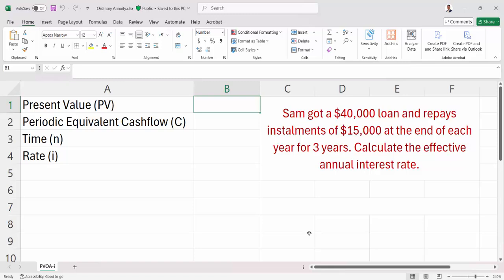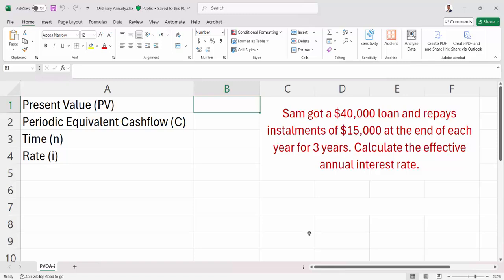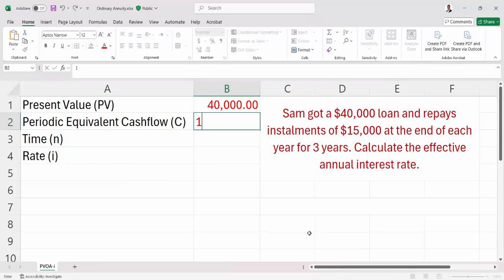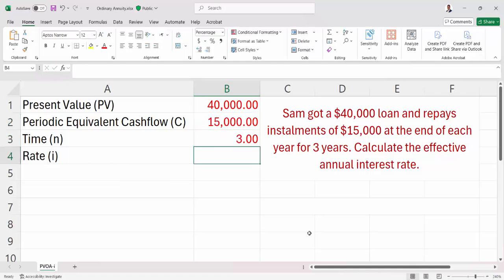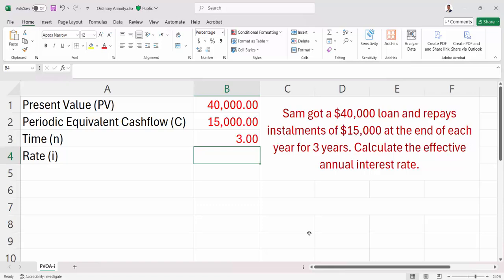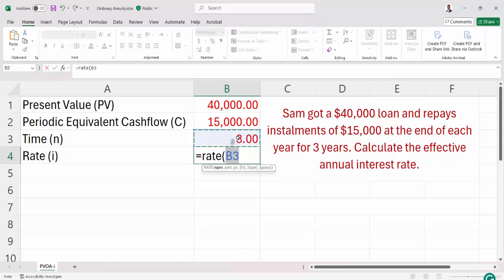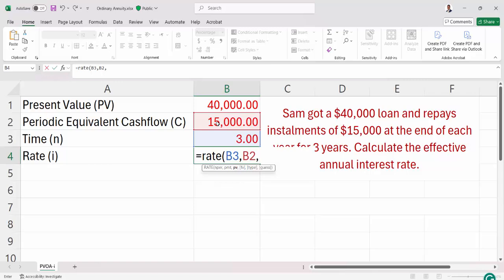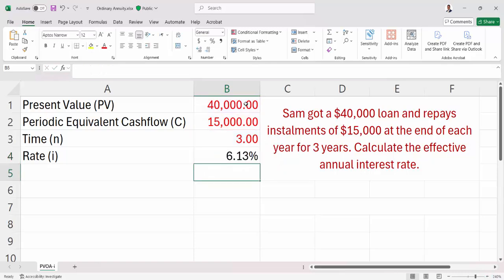Interest Rate of the Present Value of Ordinary Annuity Using Excel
Present Value, PV, Annuity, Excel, Ordinary Annuity, Periodic Cashflow, PMT, Rate, NPER